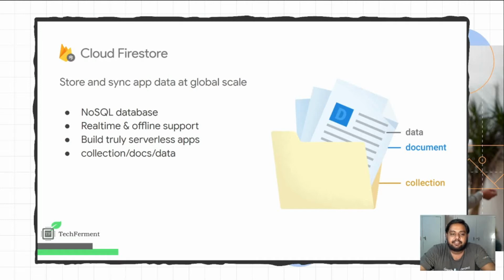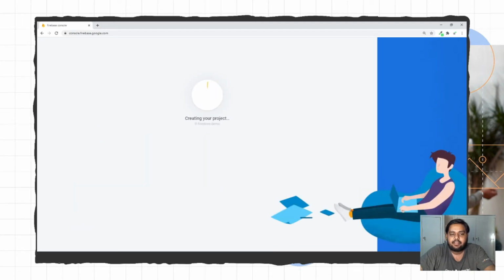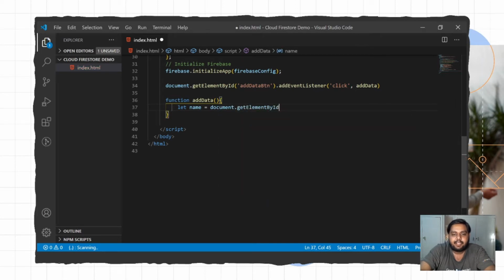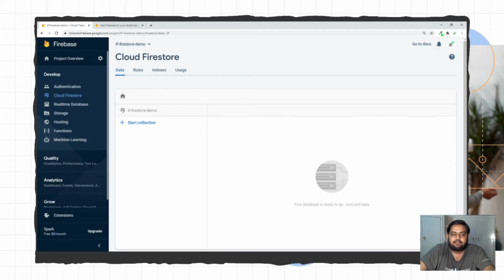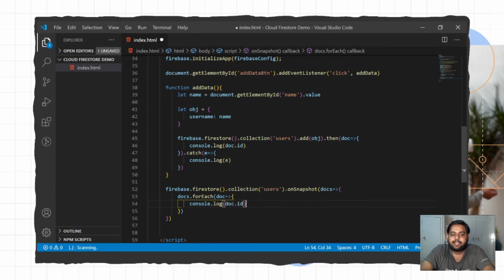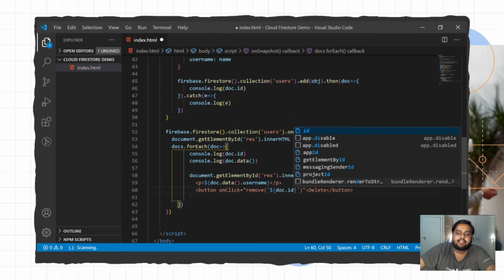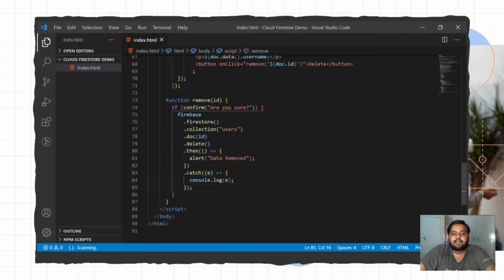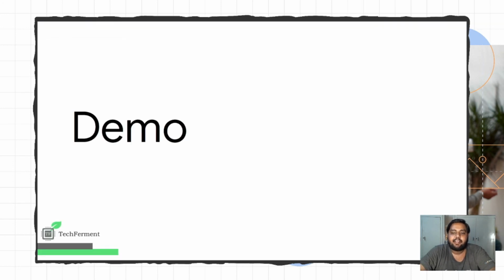05. Cloud Firestore | Firebase For Web | TechFerment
Do know about Cloud Firestore that you can use as flexible, scalable NoSQL cloud database to store and sync data for client- and server-side development.